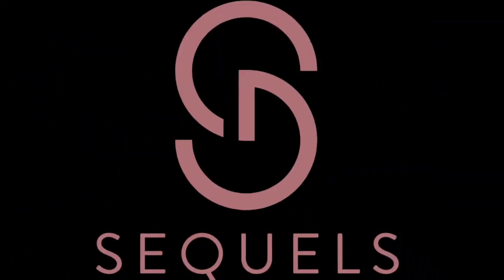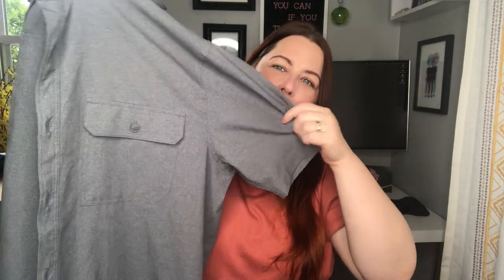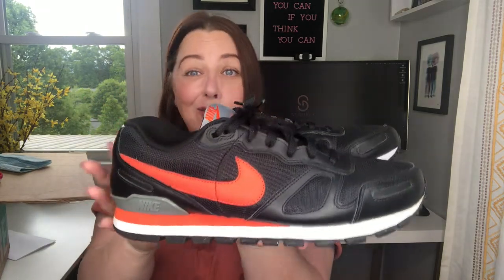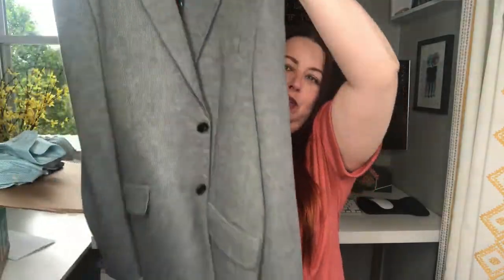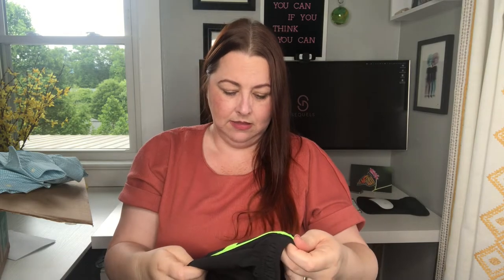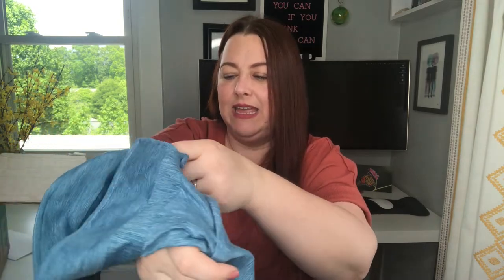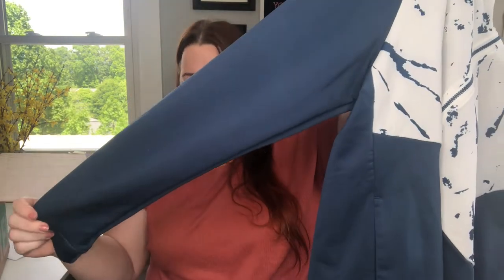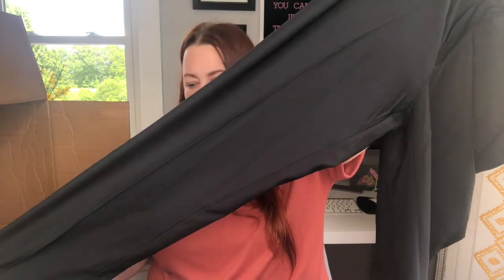I've Already Grossed $180 on this Box! | ThredUP Men's Box | Hit or Miss? | Was it Worth $110?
Y'all encouraged me to give the ThredUp Men's box a try and I've been a fan ever since. It is consistently profitable with a fairly low investment of just $110. Can you believe the projected gross sales on this box is $582-919! 😳 To me, this is just phenomenal on a reasonable investment.  In two weeks I've sold through 6 items and grossed $180. 🙌

RESELLER TIP: I bypass using Ms. Mannequin and photograph everything on hangers for quick listing.

➡️  Have you purchased a ThredUP Men's Box? Like 'em, hate 'em? Do you think this box is a winner?

🌸 Tools I use:
Thank You Stickers - t.ly/XJAc
You've Got Great Taste Stickers - t.ly/xjjW
Tissue Paper - t.ly/SeJc